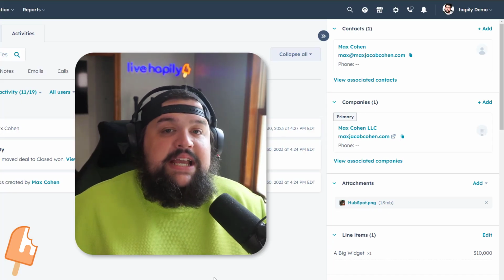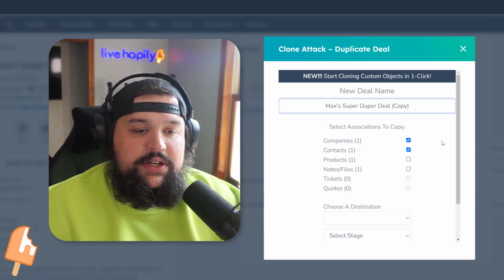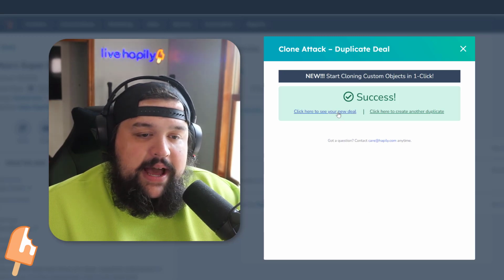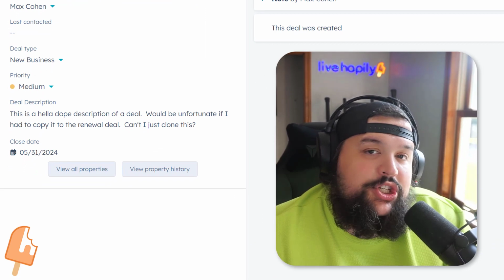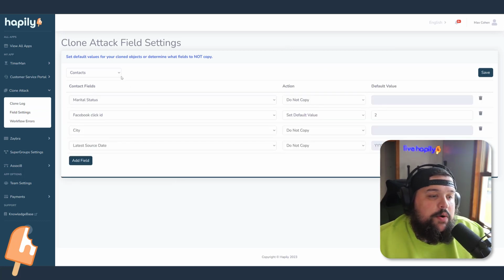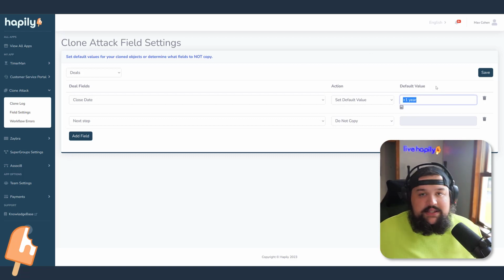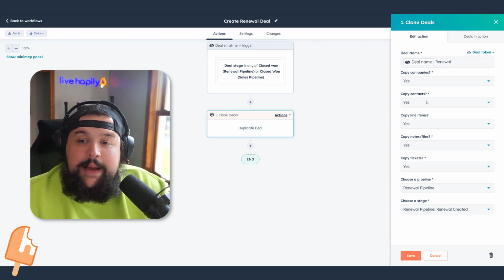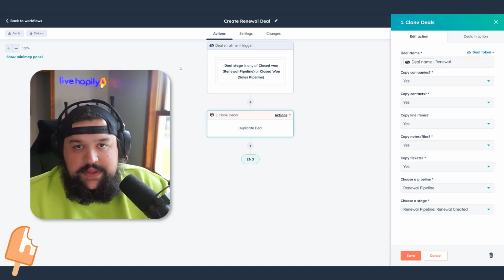CLONE HUBSPOT DEALS & increment Close Date properties w/ Clone Attack by hapily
Clone Attack from hapily makes it easy to CLONE objects in HubSpot such as deals, tickets, companies and even contacts.  It also allows you to automatically set default property values such as incrementing a close date for cloned deal record.